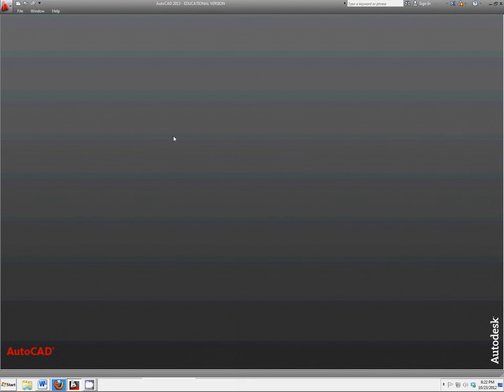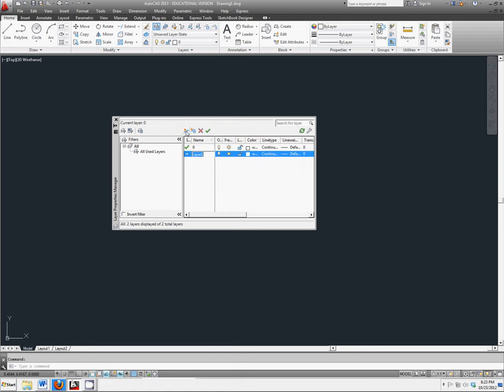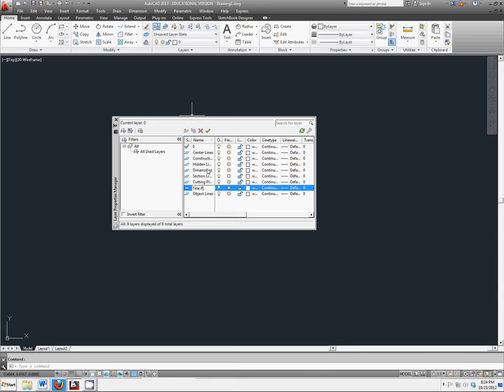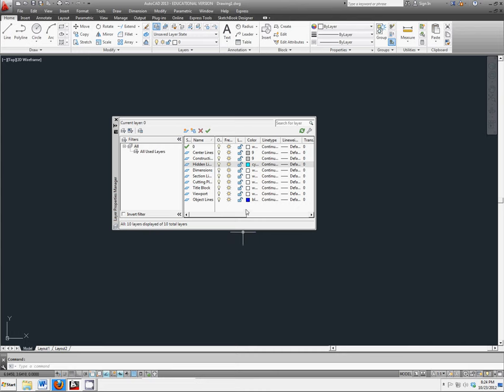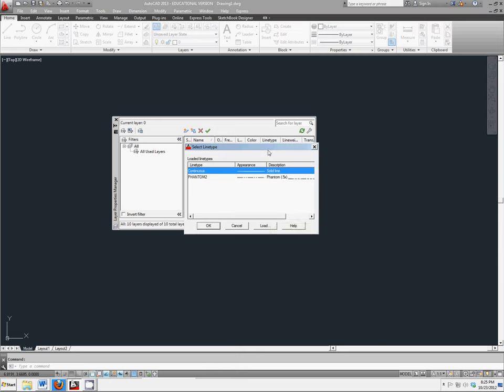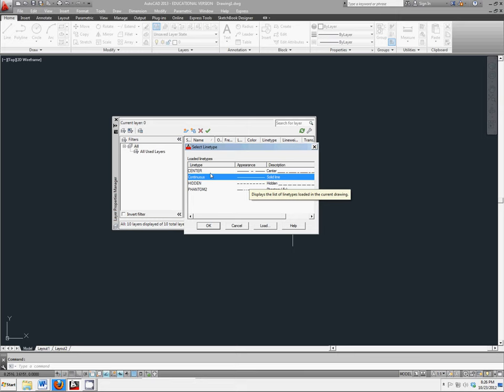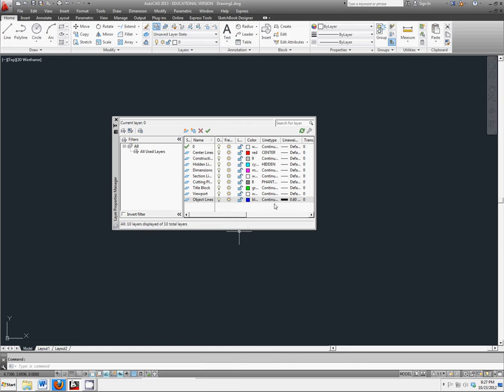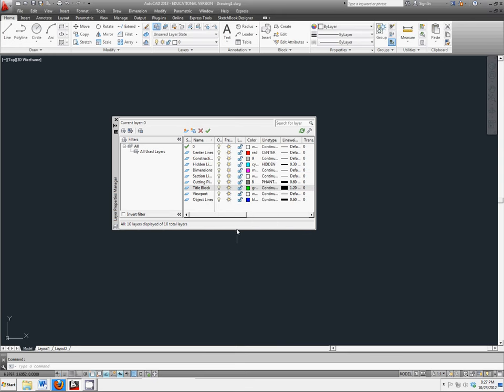44 Layer Setup